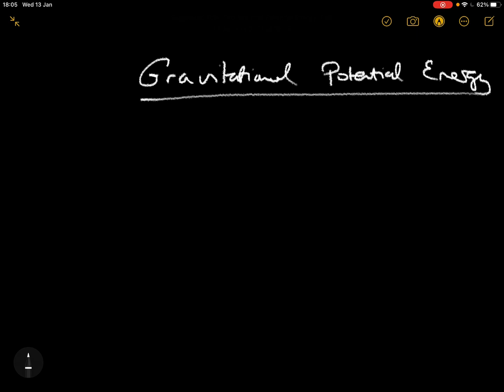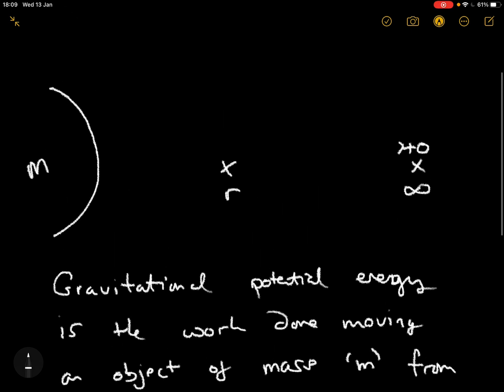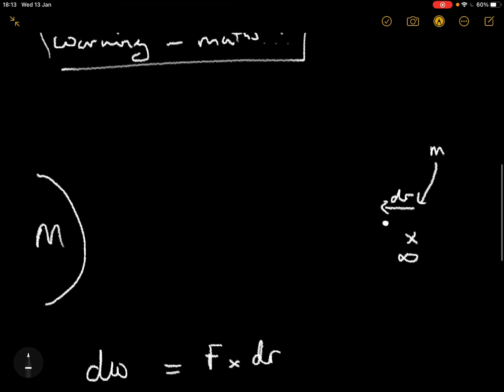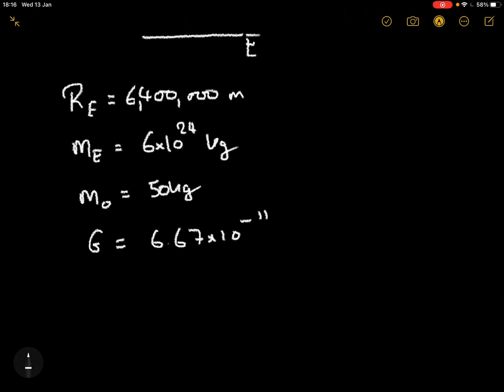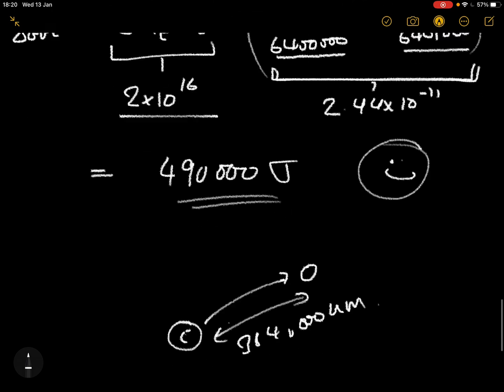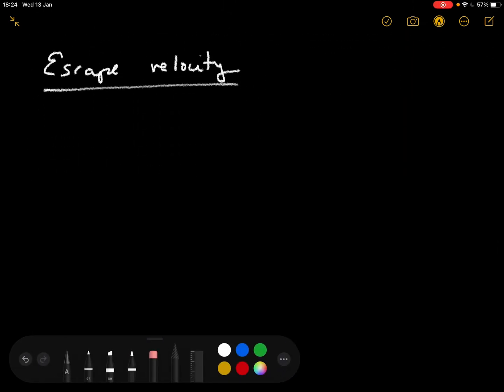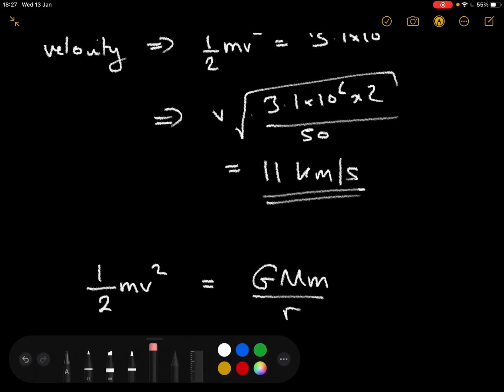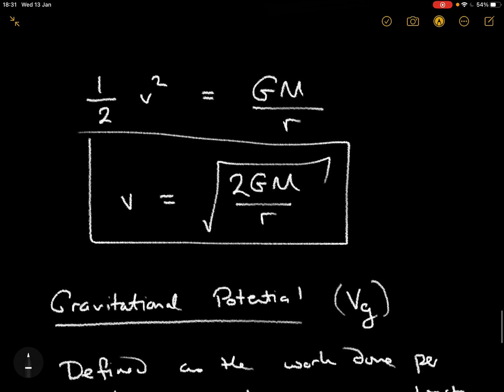Gravitational Potential Energy